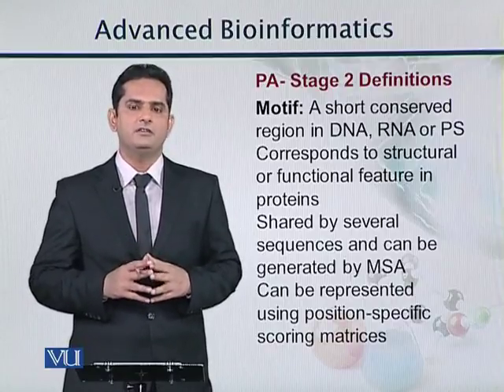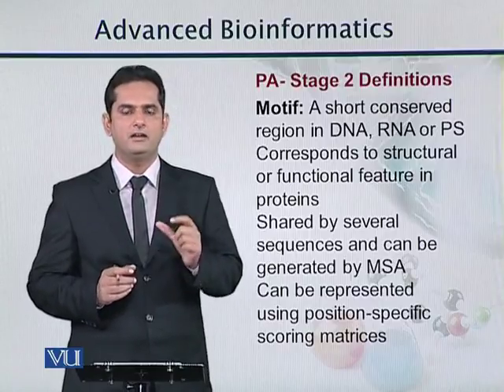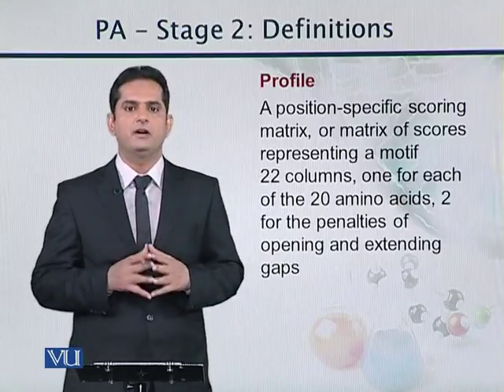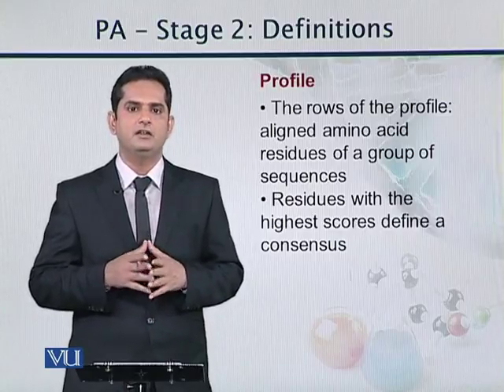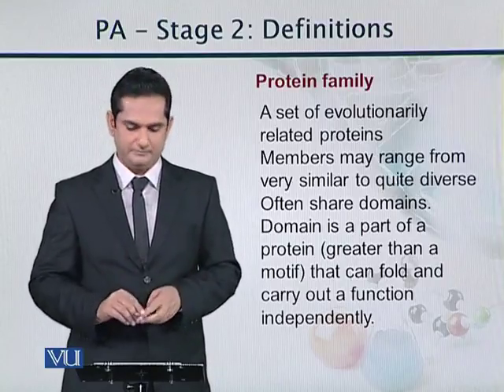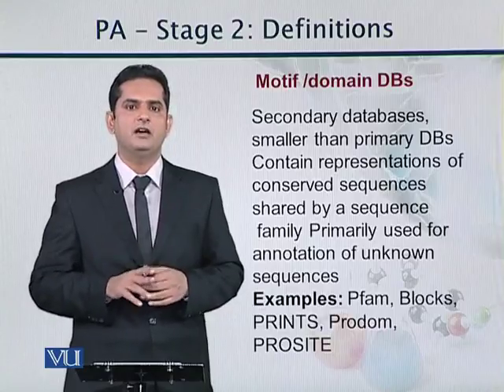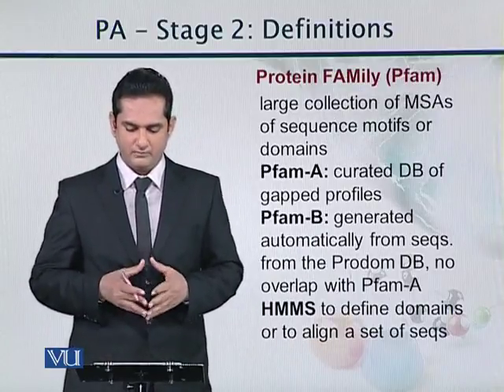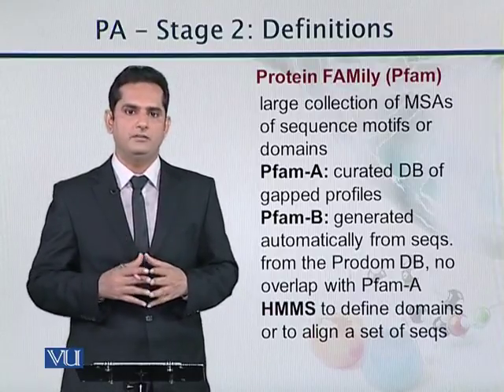Topic 56 (BIF731 - Advanced Bioinformatics)